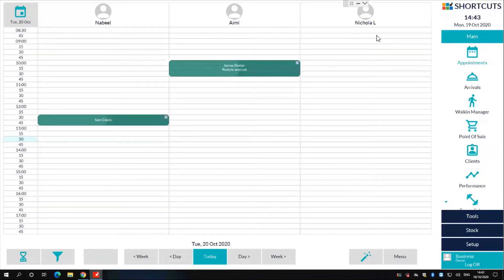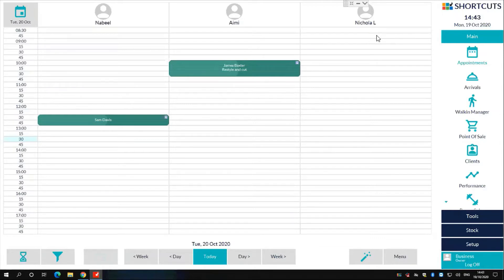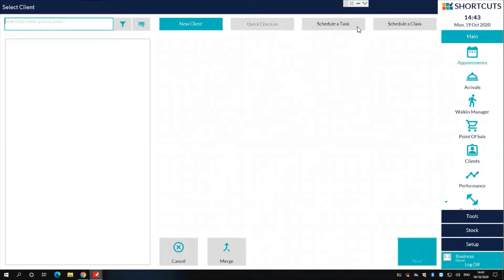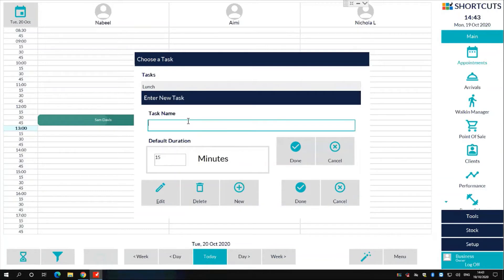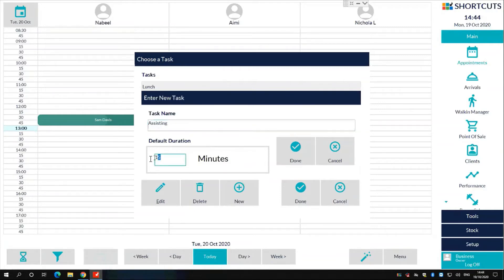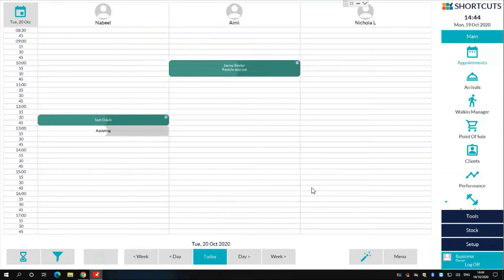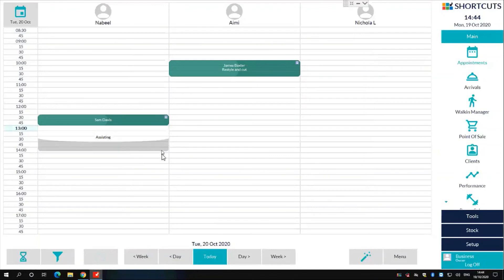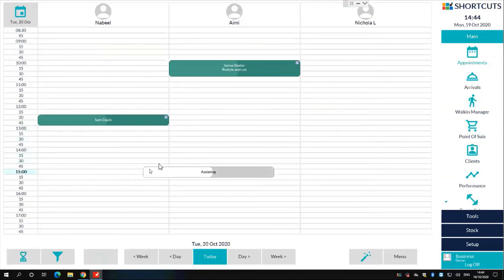8.1 - Using Tasks